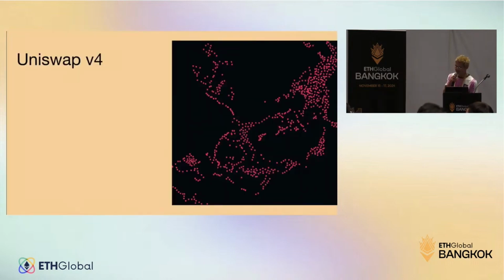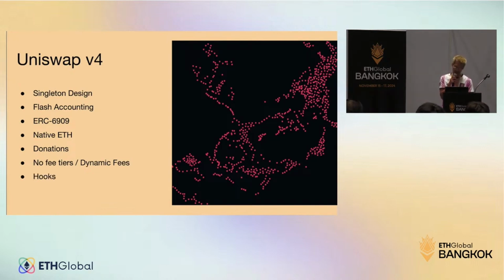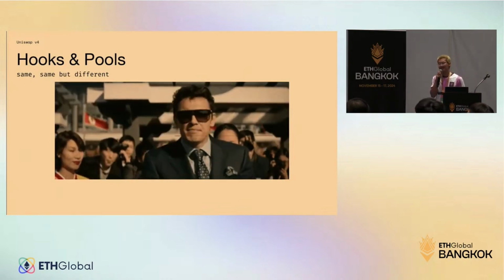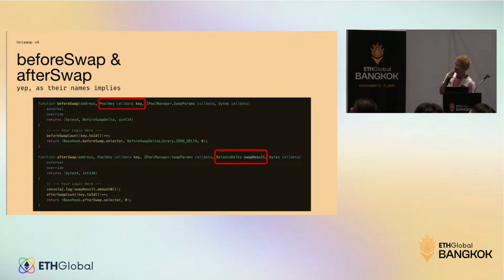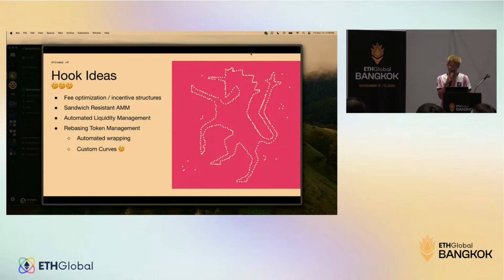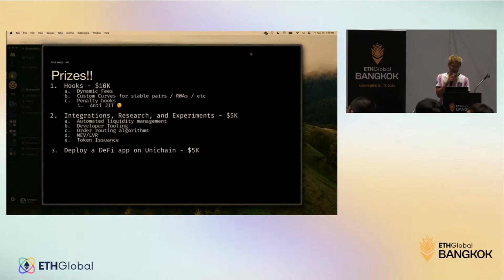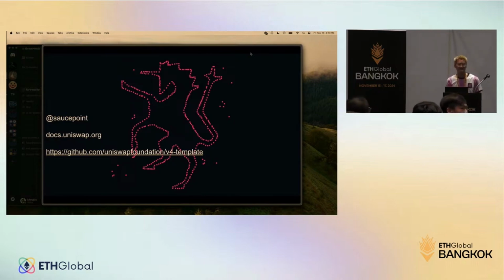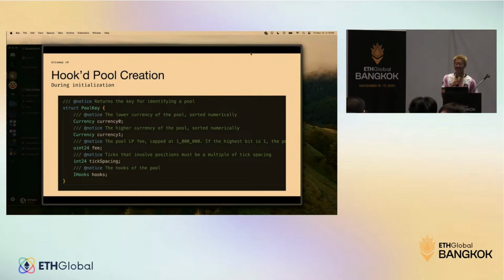Hands on with Uniswap v4 - ETHGlobal Bangkok 2024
Join us for a workshop with saucepoint from the UniSwap Foundation titled, "Hands on with Uniswap v4."

The workshop is a walkthrough of Uniswap v4 & hook development for beginners.